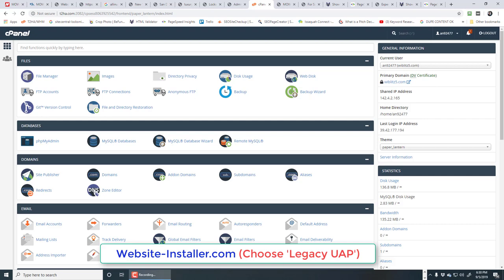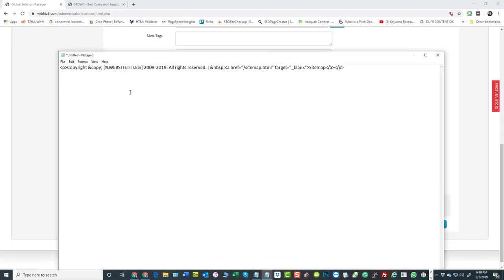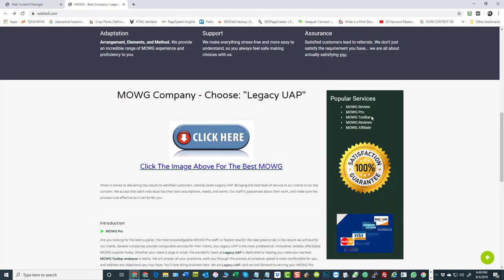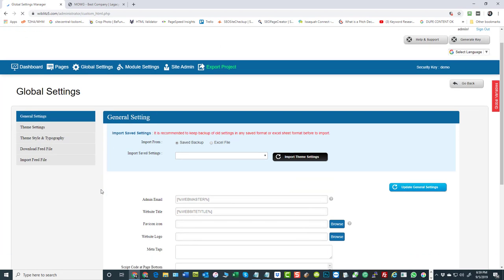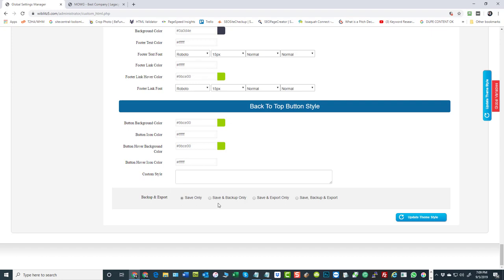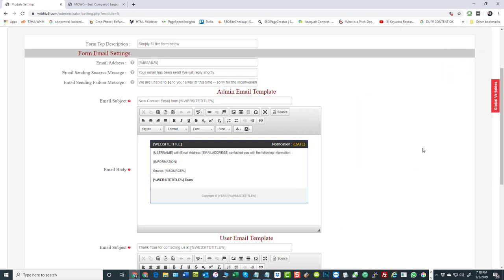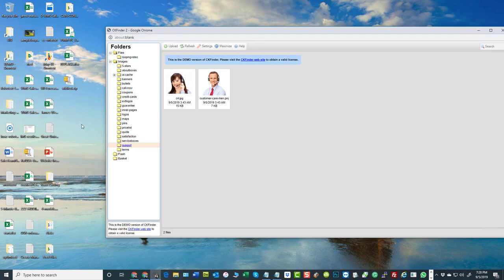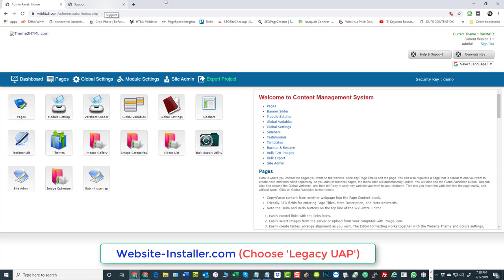LEGACY UAP: FULL TRAINING PART 1 OF 2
(Part 1) See how the Legacy Templates work to promote anything you want, with and without UAP.